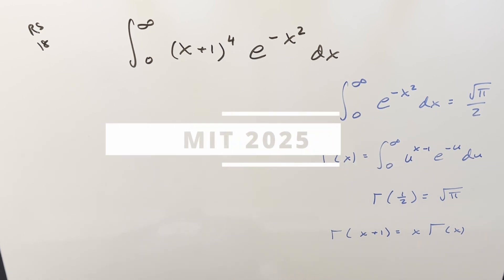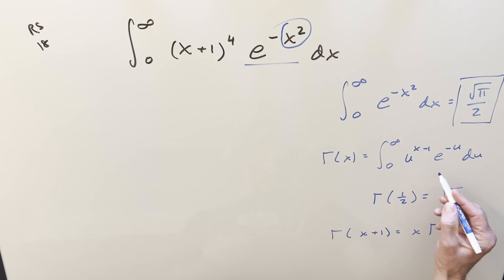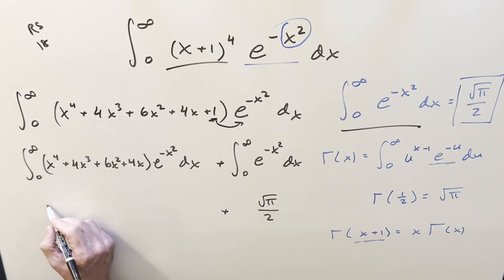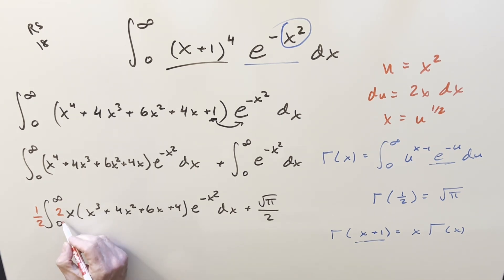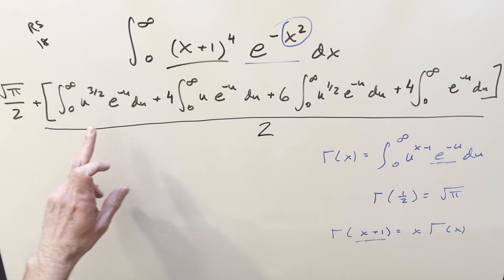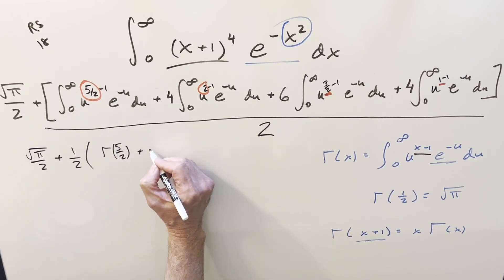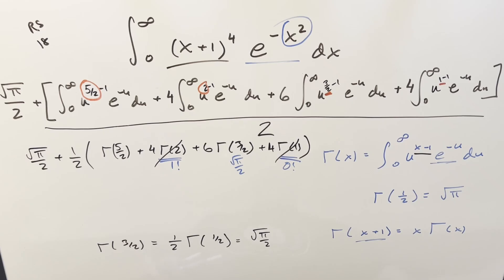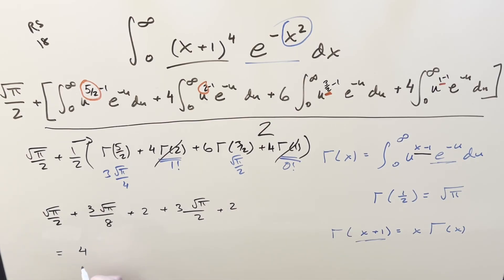Is there a shortcut method???